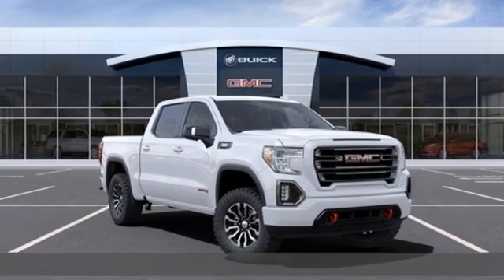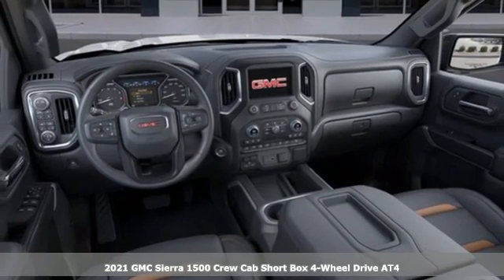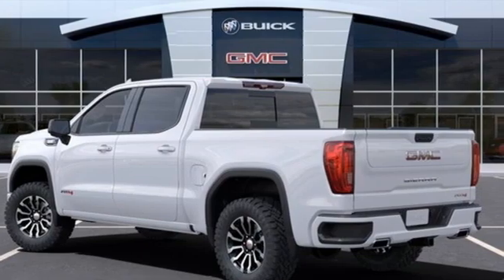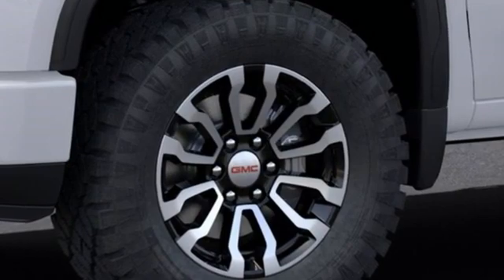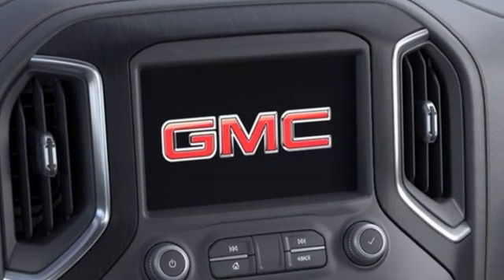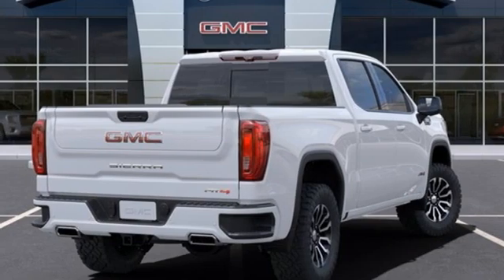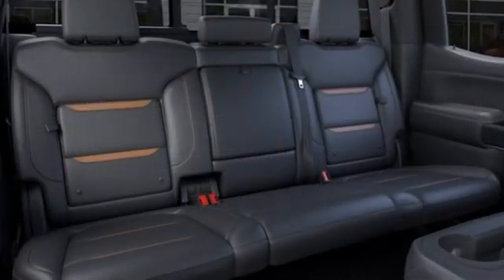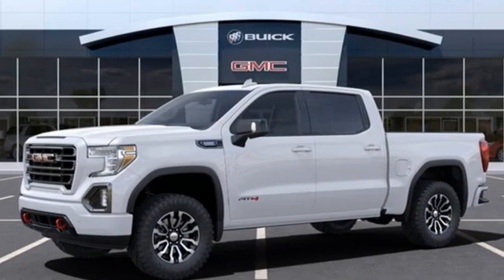New 2021 GMC Sierra 1500 Beaufort, SC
Year: 2021
Make: GMC
Model: Sierra 1500
Trim: AT4
Engine: 6 3.0L
Transmission: Automatic
Color: Summit White
Interior: Jet Black with Kalahari accents
Stock #: MG271476
VIN: 3GTU9EET8MG271476

Address:
103 Robert Smalls Parkway